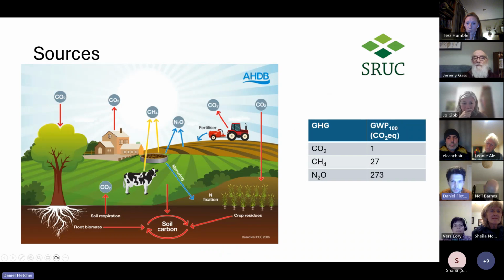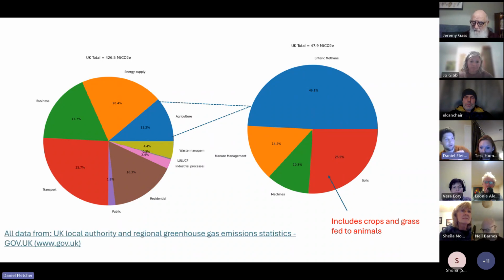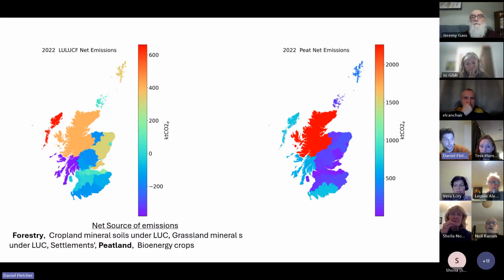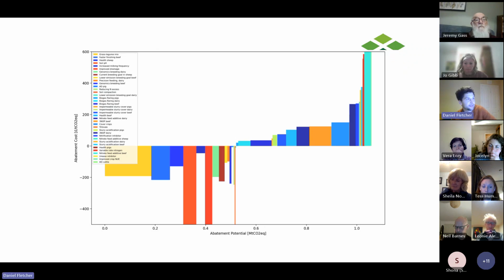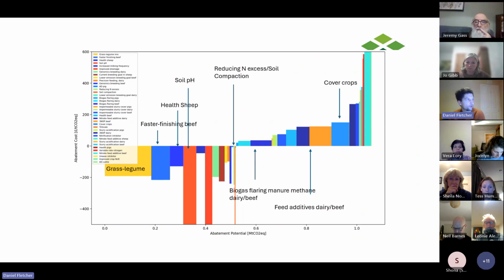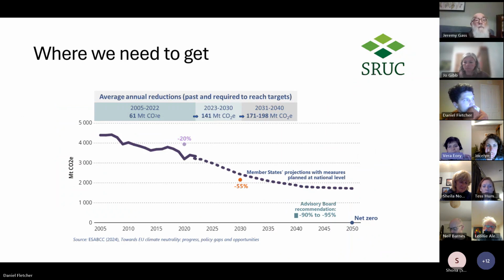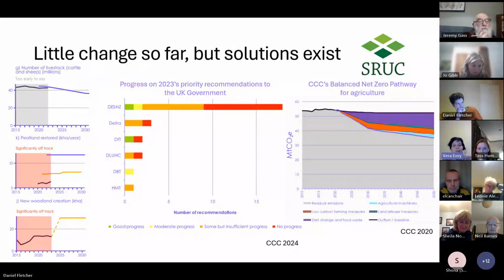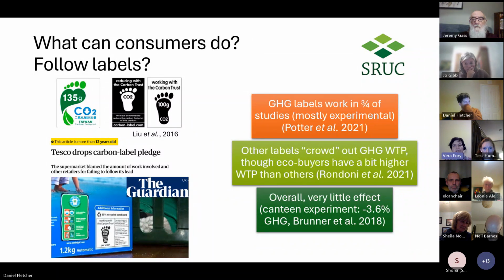SRUC presentation: Farming and Sustainability in Scotland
A presentation by Scotland's Rural College (SRUC) researchers Dan Fletcher and Vera Eory on their research findings on farming and sustainability in Scotland.